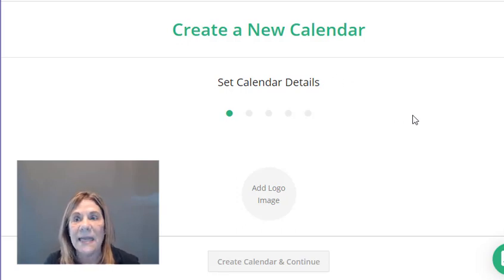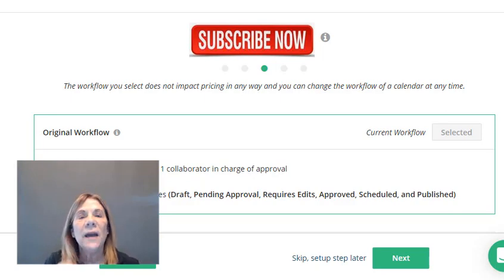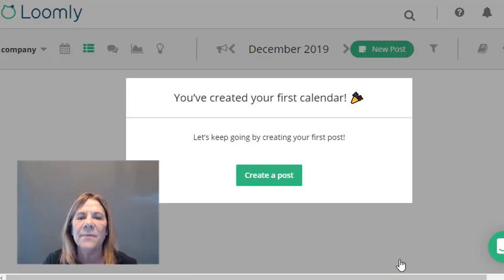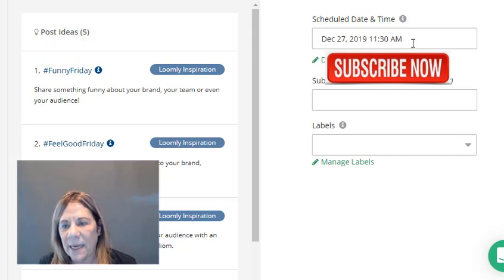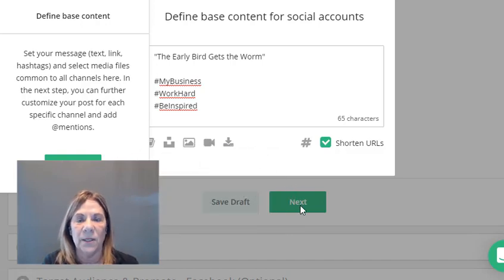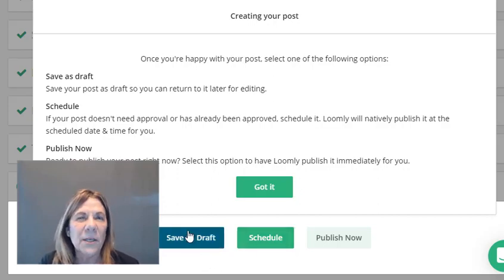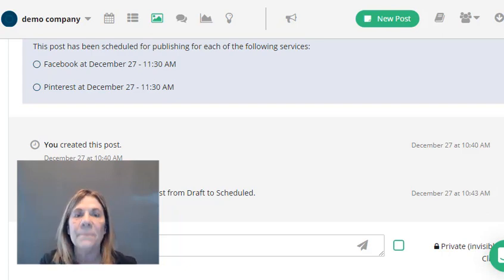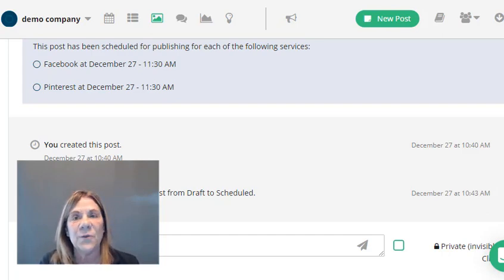Loomly Review Schedule Your Social Media Posts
Loomly Review - Schedule your social media posts in one day for the whole month.  In this video I will take you through the steps in setting up your Loomly account.  Schedule you posts to several platforms and use your free time to finish up that other project you started!

loomly review,social media management tools,what is the best social media managment tool,social media marketing,social media,social media scheduling,vanessa deburlet,social media manager,hootsuite,loomly,instagram,best social media management tools 2020,social media management for beginners,social media management tools 2019,how to automatically post to facebook from wordpress,social media marketing tools,social media management tool